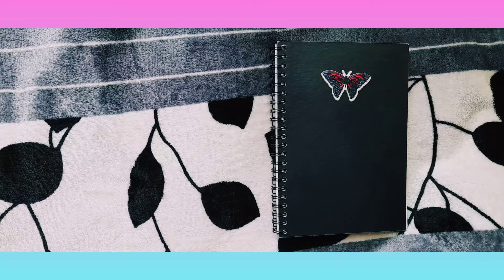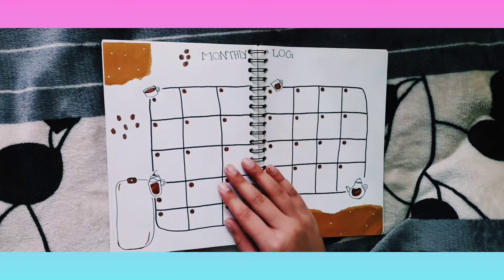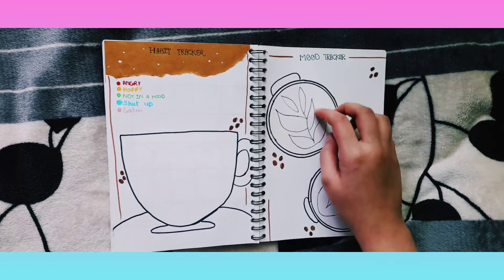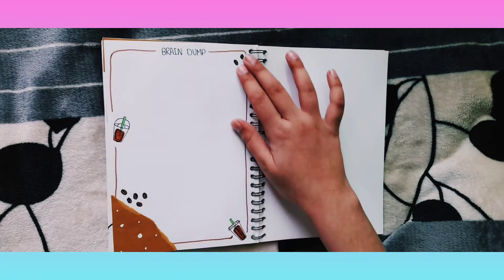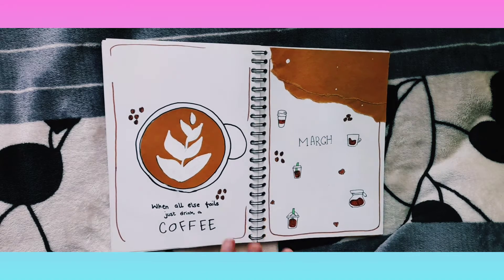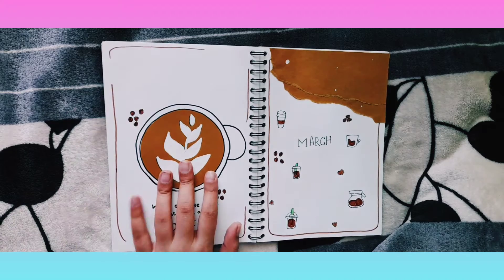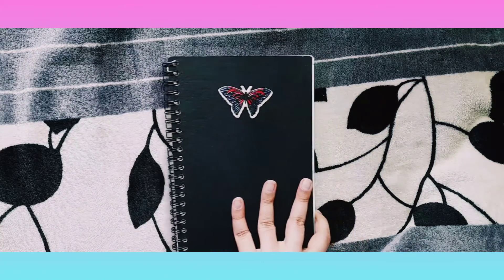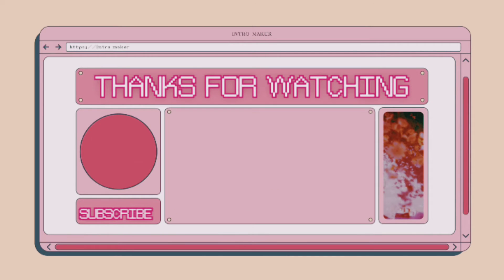My March 2021 bullet journal setup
🌏these songs are not
 mine 🌏
Musician: @iksonmusic
Musician: LiQWYD
🌏this video is edited by inshot